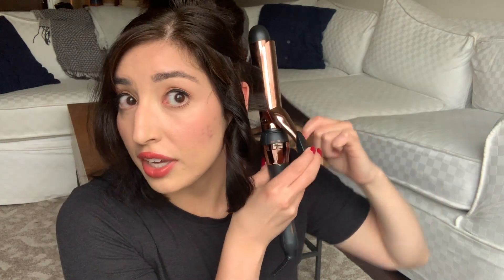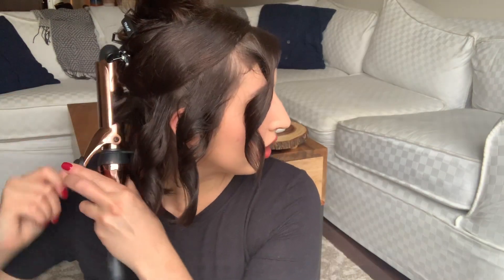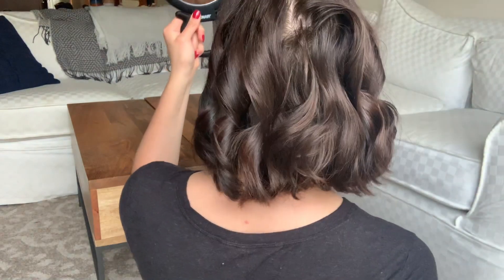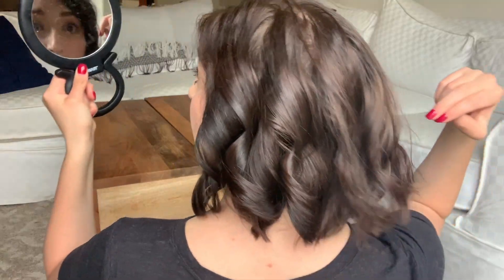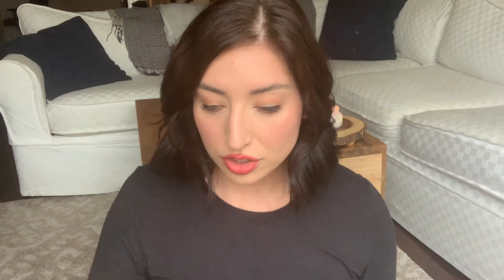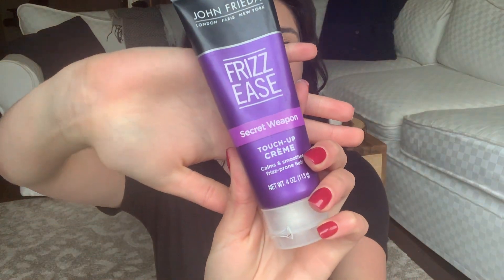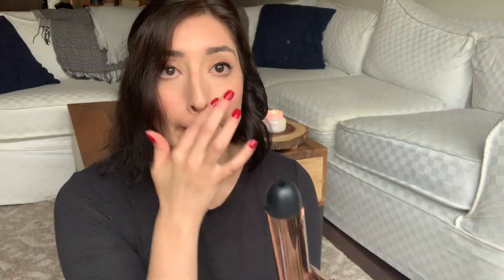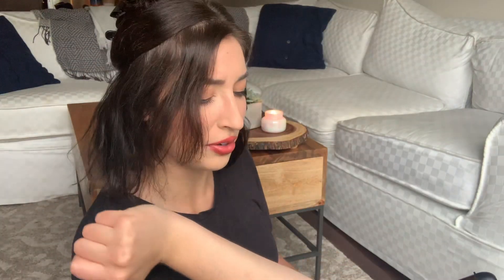Easy Curls on Short Hair | Pretty to Think So